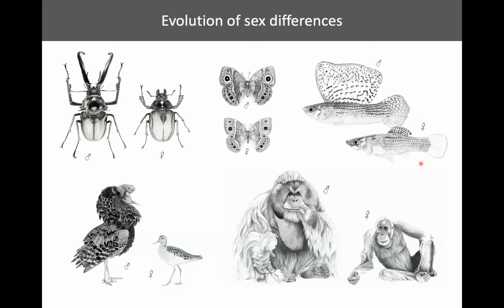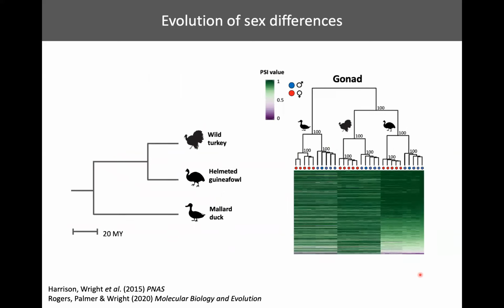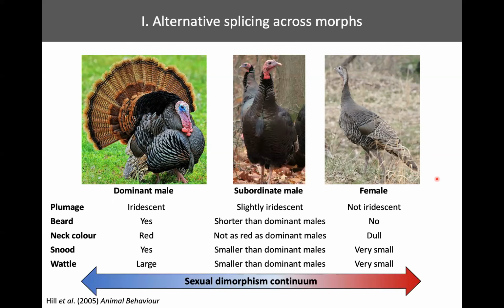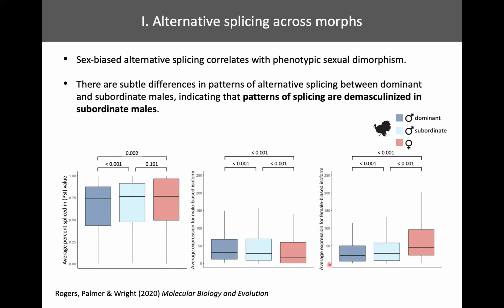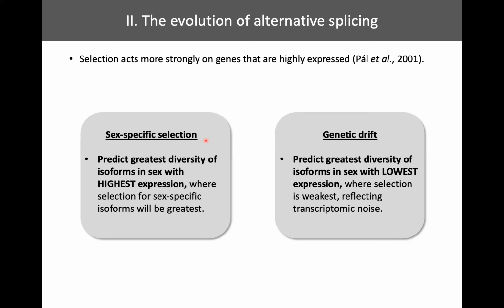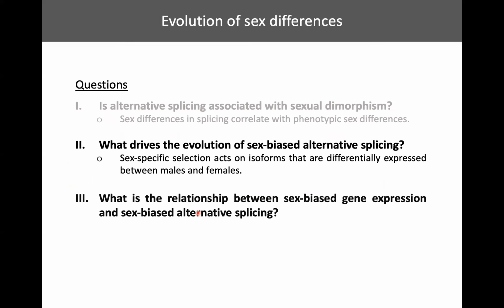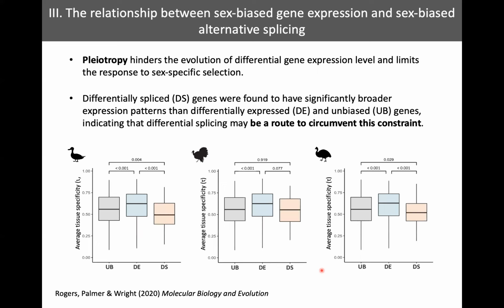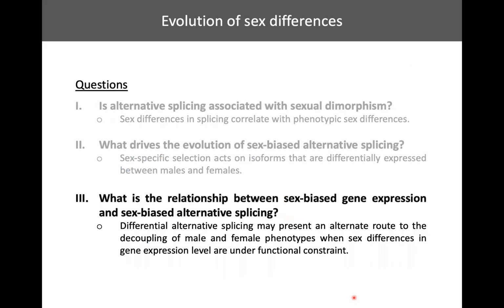EMPSEB 26 - Thea Rogers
Speaker: Thea Rogers
Meeting: EMPSEB 26
Date: 03 March 2021